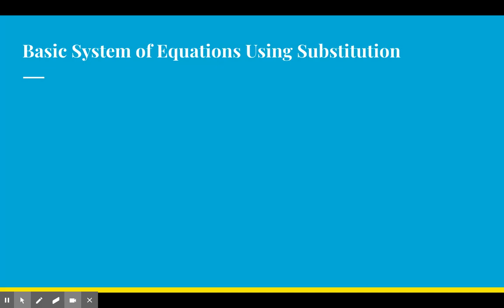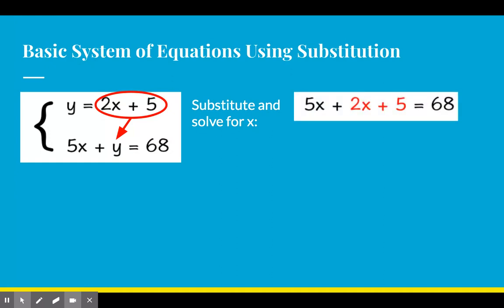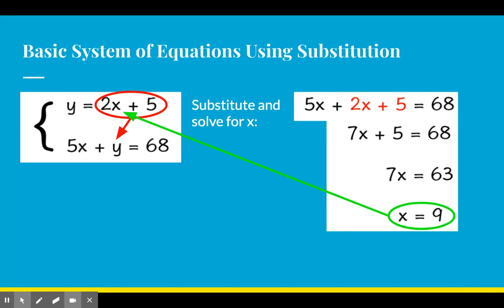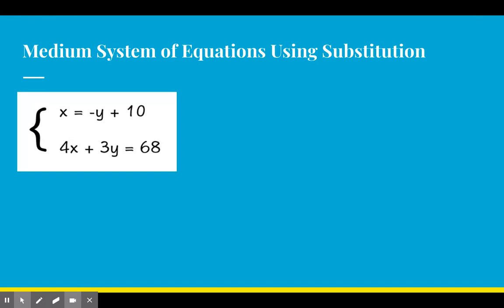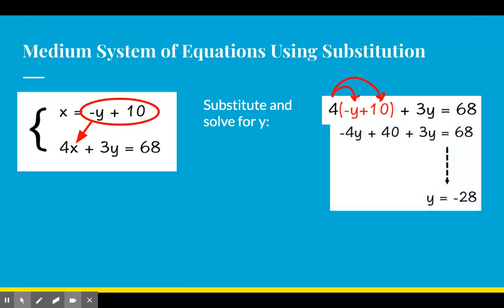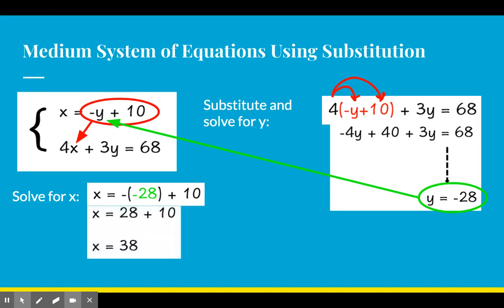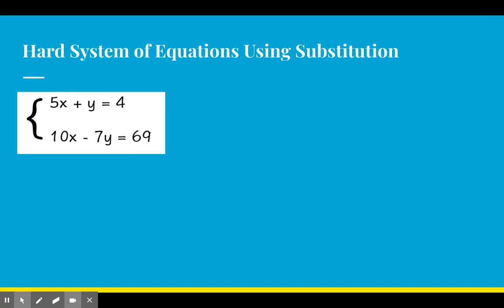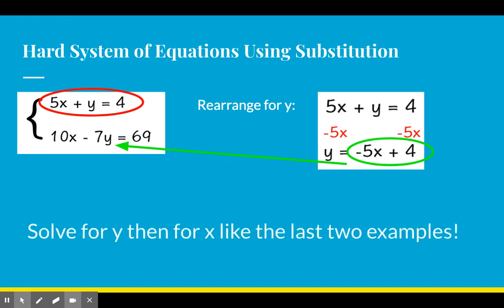M3T2: Substitution Method Video